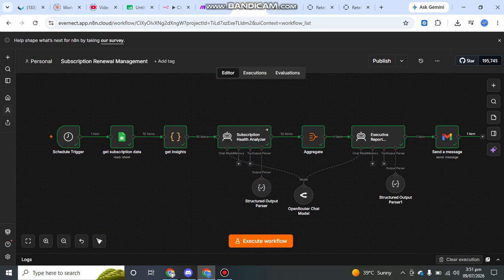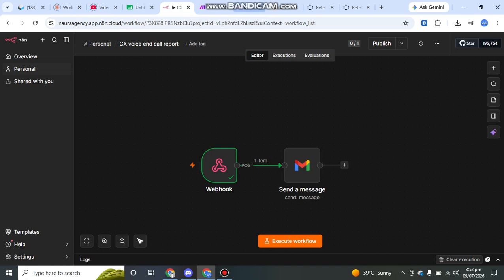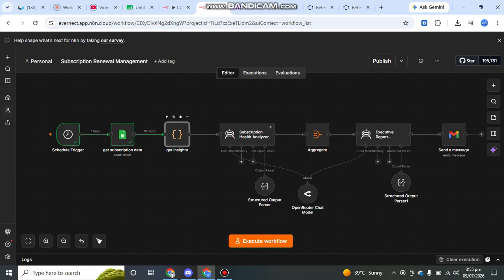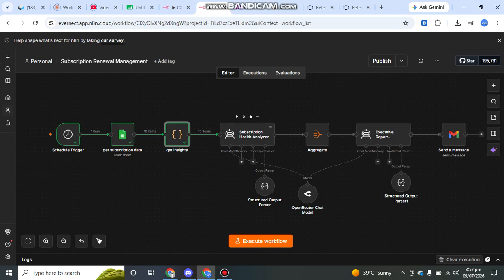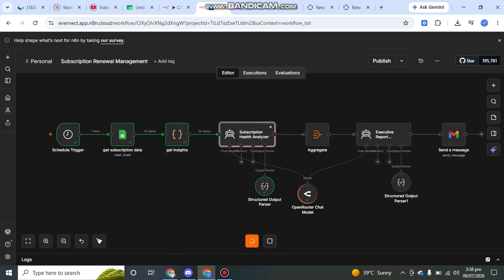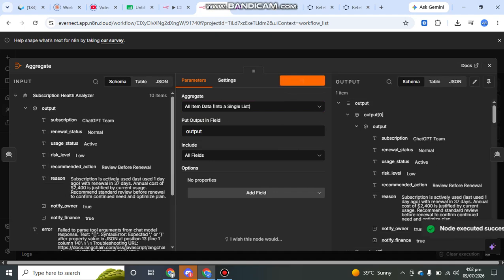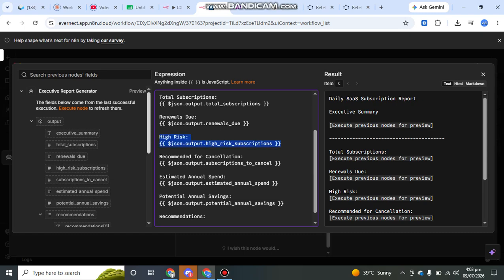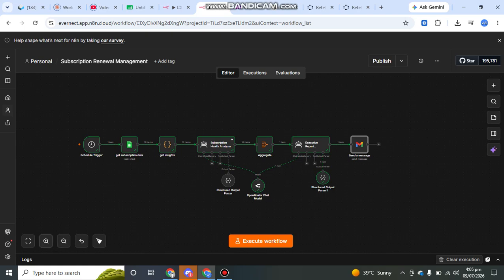Build an AI SaaS Subscription Renewal & Cost Optimization Workflow in n8n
Learn how to build an AI-powered SaaS Subscription Renewal Management workflow in n8n that helps organizations reduce software costs and manage renewals automatically.

In this tutorial, you'll build an AI workflow that tracks software renewal dates, calculates annual subscription costs, analyzes application usage, and identifies underutilized tools. An AI Agent reviews each subscription and recommends whether it should be renewed, reviewed, or cancelled. Finally, the workflow generates an executive summary with upcoming renewals, estimated cost savings, and key recommendations, then automatically emails the report to management.

What You'll Learn:
• Build an AI SaaS subscription management workflow
• Track software renewal dates automatically
• Calculate annual SaaS spending
• Identify underutilized software licenses
• Use an AI Agent for renewal recommendations
• Generate executive summary reports
• Email cost optimization reports automatically

This solution is ideal for:
• IT managers
• Finance teams
• Procurement departments
• Operations managers
• SaaS businesses
• AI automation agencies
• Organizations managing multiple software subscriptions

Whether you're an automation engineer, IT administrator, finance professional, or business owner, this tutorial will show you how to automate SaaS subscription management, reduce unnecessary software costs, and make smarter renewal decisions using AI and n8n.